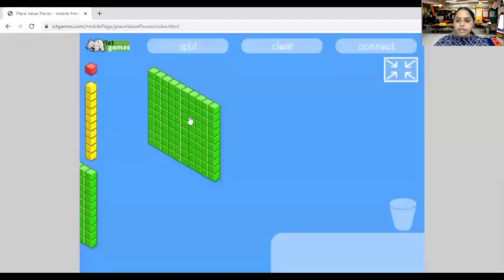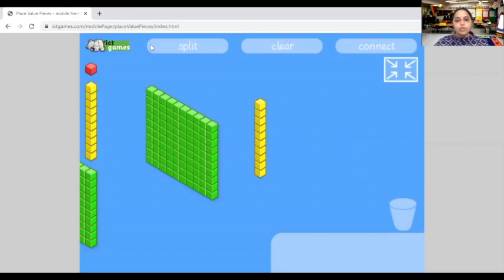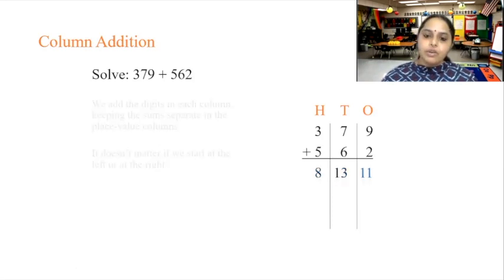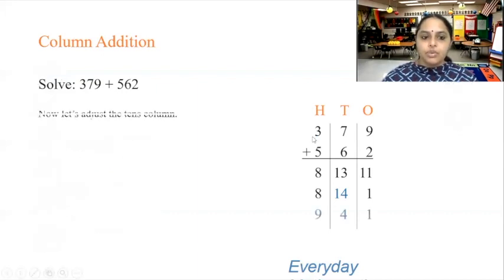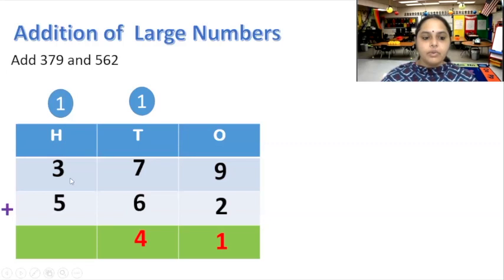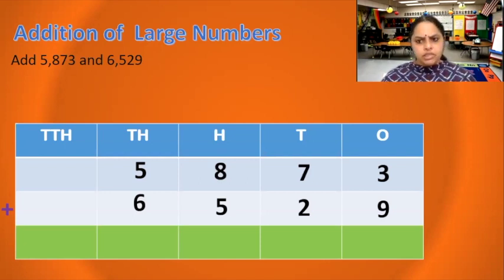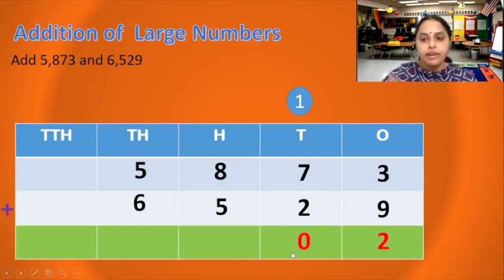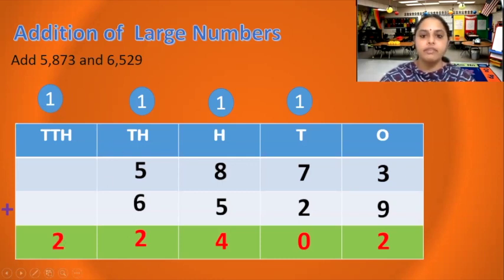IAME Black Board STD 4 Maths Part 7